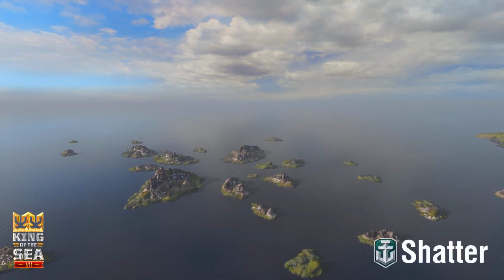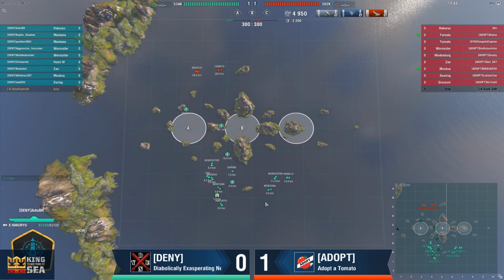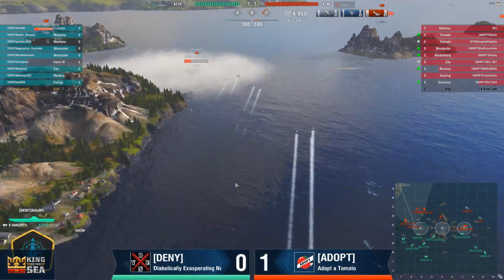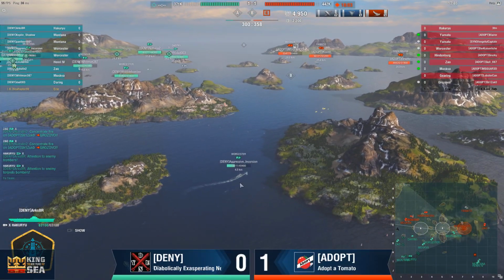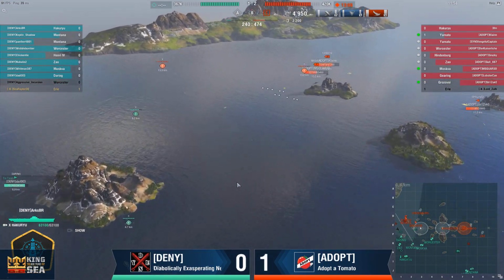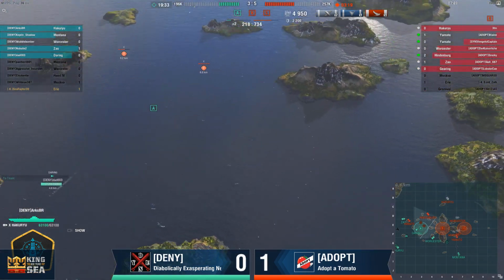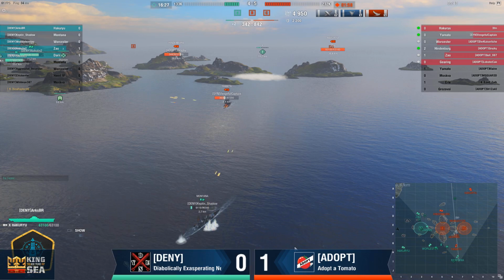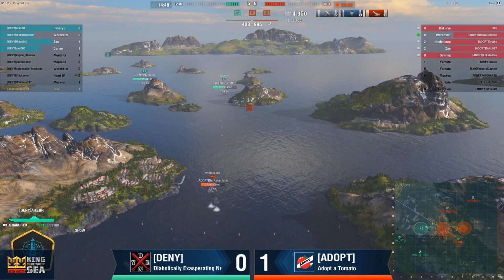King of the Sea VII - NA Group F, Round 2 - DENY v ADOPT (Game 2 - Full Game)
The full replay of DENY v ADOPT; NA Group F, Round 2, Game 2.

MAP: Shatter